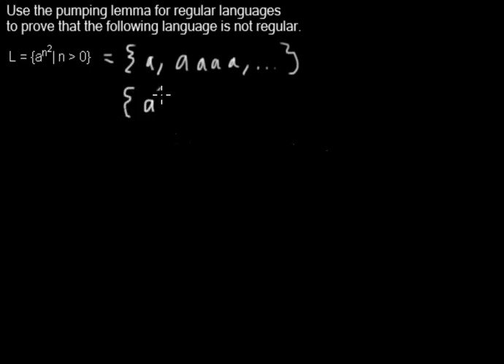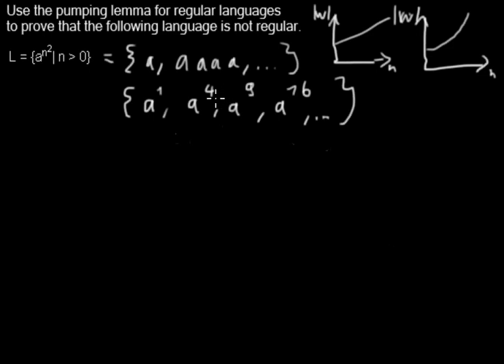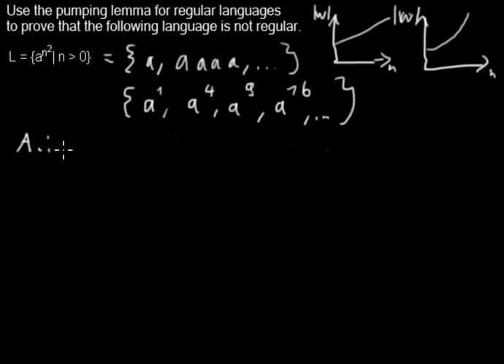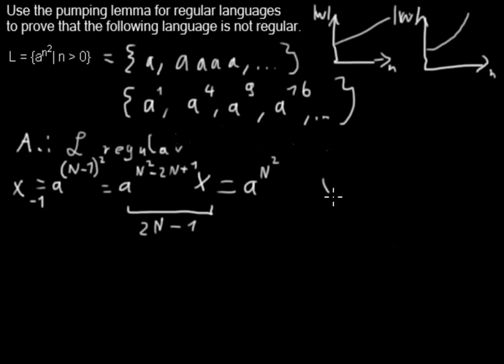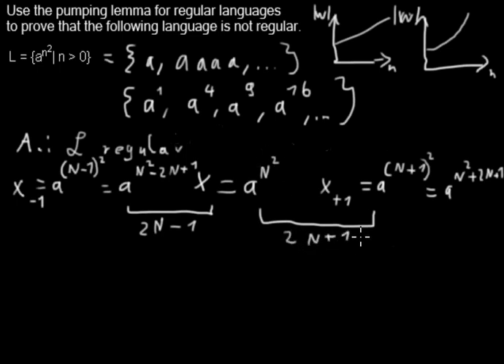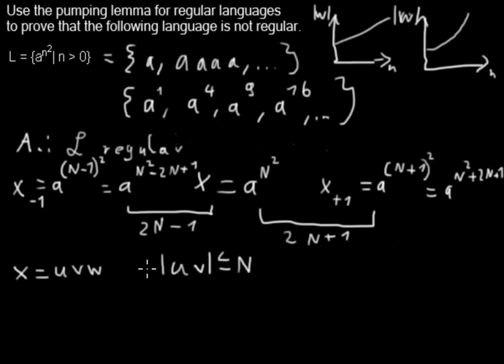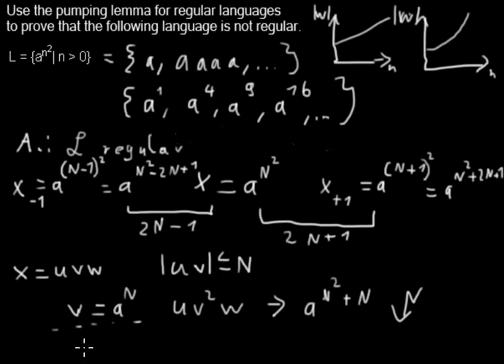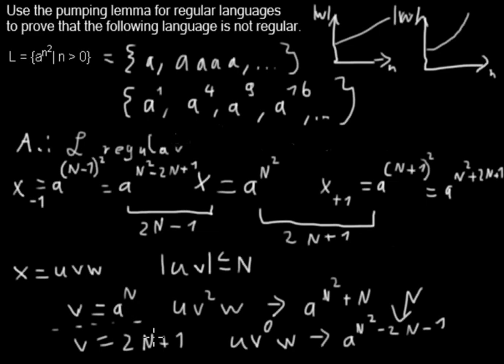Pumping Lemma for Regular Languages: a^n^2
I show why the funny language a^n^2 is not regular.